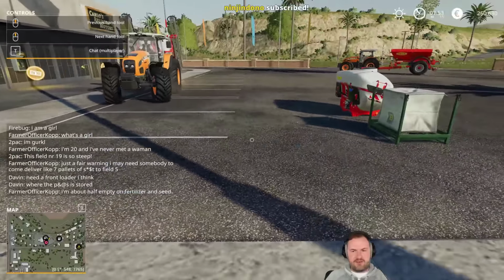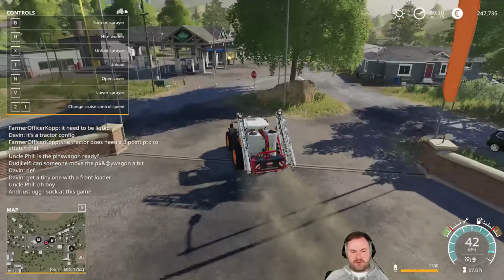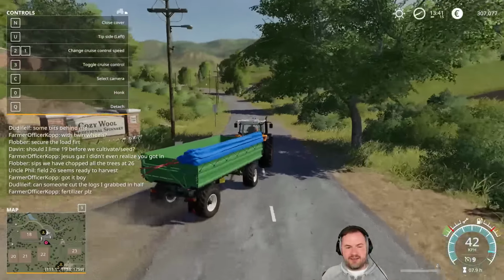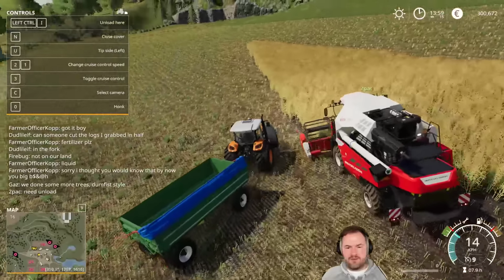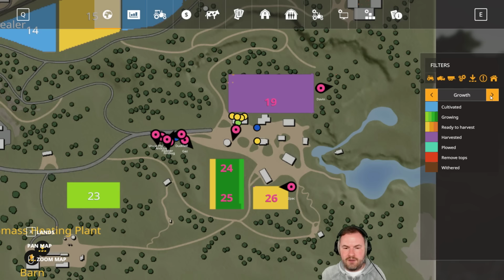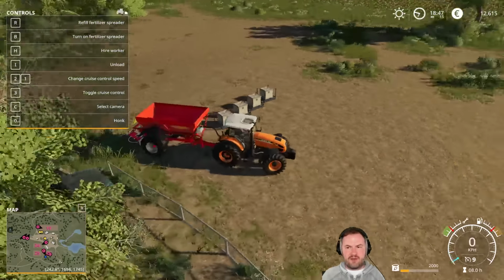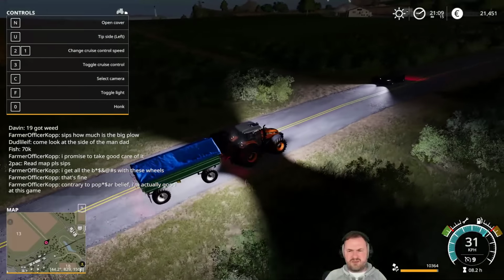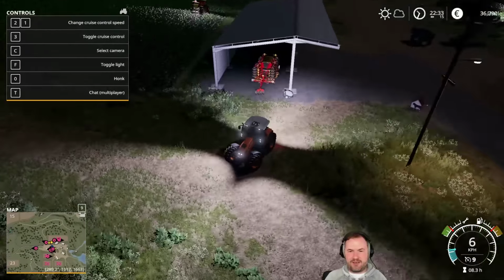Sips Plays Farming Simulator 19 (9/1/19) #19 - What a guy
Welcome to Farming Simulator 19! Here it is in its entire, (mostly) uncut format in case you want to see it all happen from start to finish. I stream most weekdays (GMT timezone)!